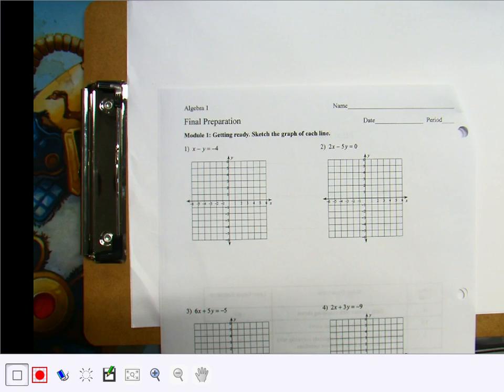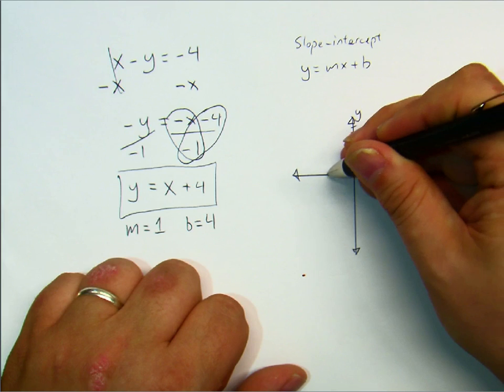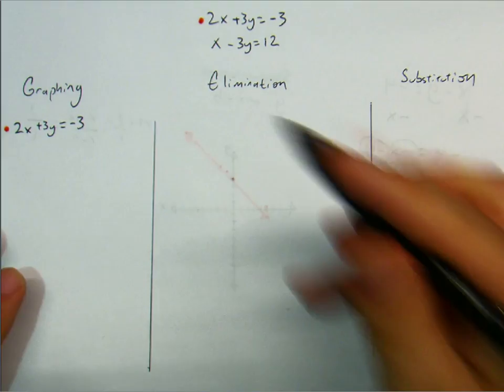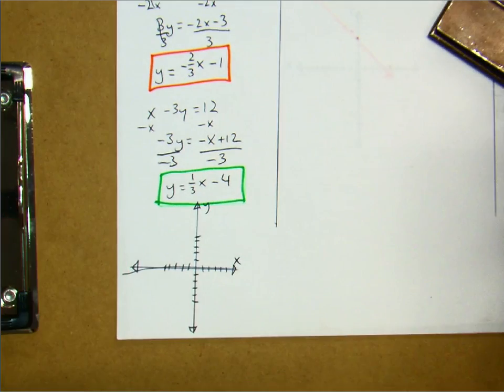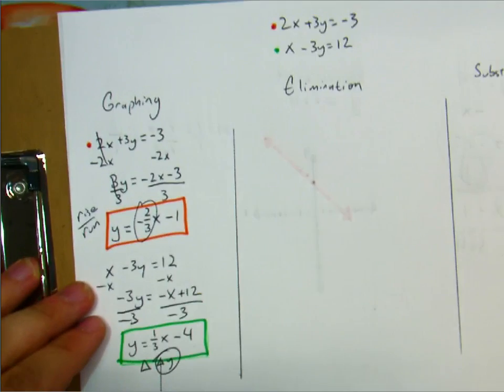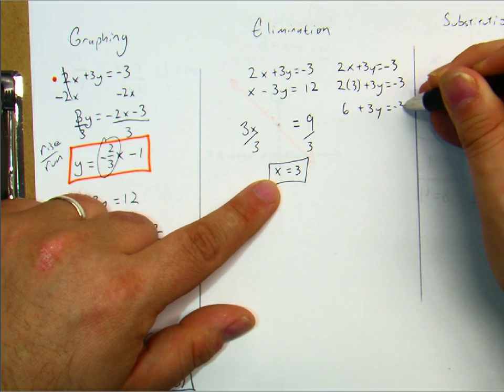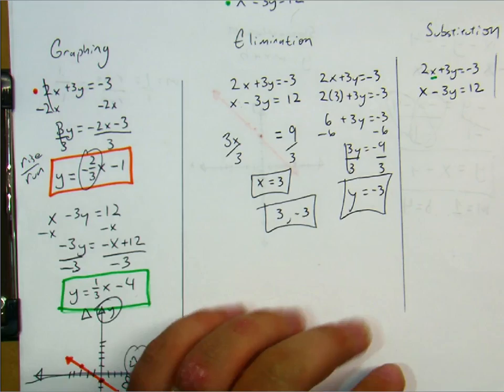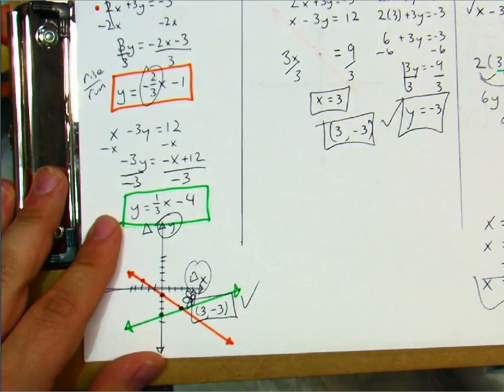Final Preview: Solving System of Equations with Graphing, Elimination, and Substitution